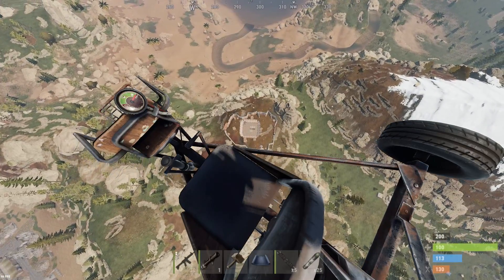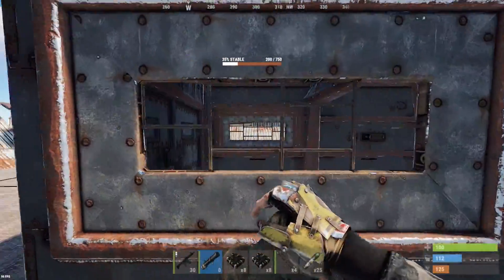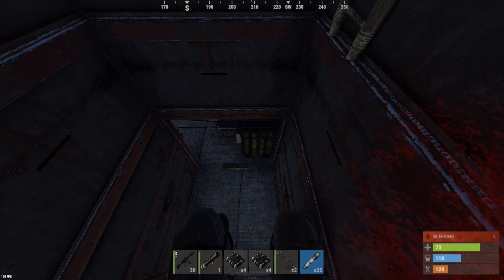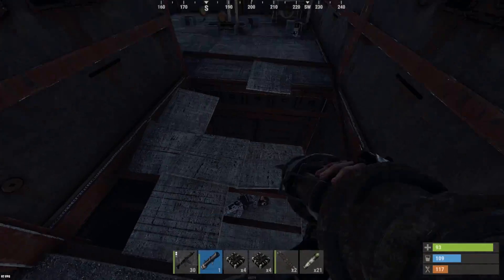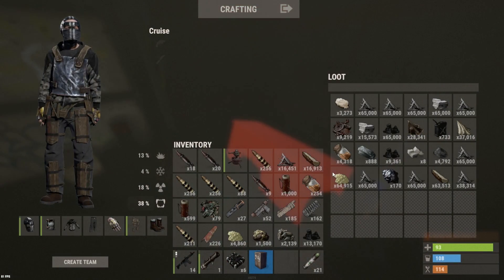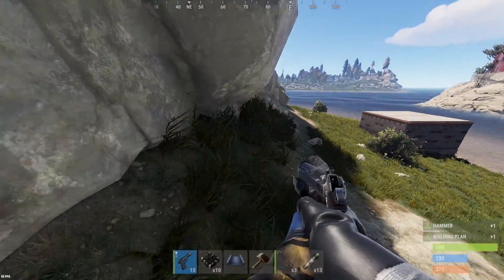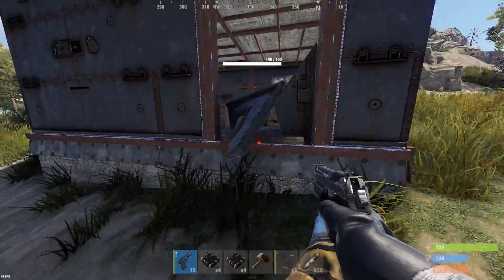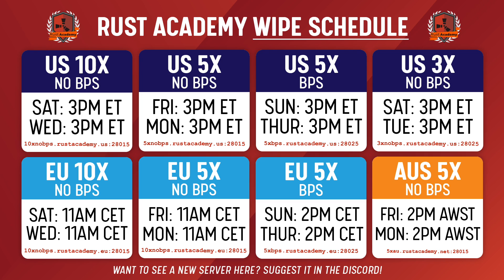EVERY BOX was BURSTING with LOOT in this RICH CLAN BASE...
In this raid I hit an armored clan base for extreme profit...

MY SERVERS:
Rust Academy US 5X SERVER:
(connect 5xnobps.rustacademy.us:28015)

Rust Academy EU 5X SERVER:
(connect 5xnobps.rustacademy.eu:28015)

Rust Academy EU 10X SERVER:
(connect 10xnobps.rustacademy.eu:28015)

Rust Academy US 10X SERVER:
(connect10xnobps.rustacademy.us:28015)

1st Song: MANIFEST
2nd Song: ALIEN
3rd Song: BROTHER
4th Song: HAPPY TYPE BEAT 2020

Server Trailer Cinematic Created by: Striker Prod